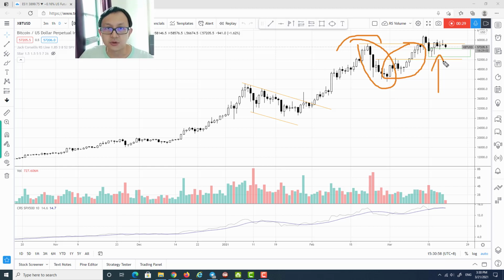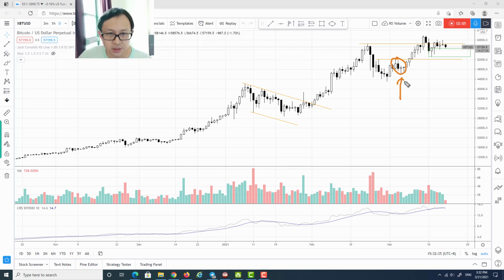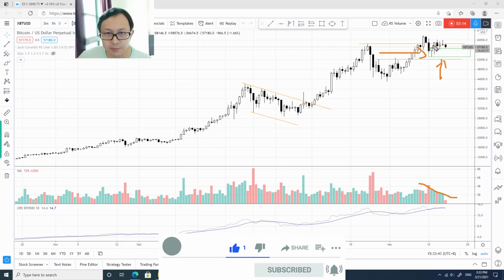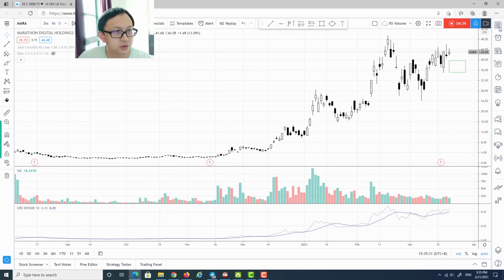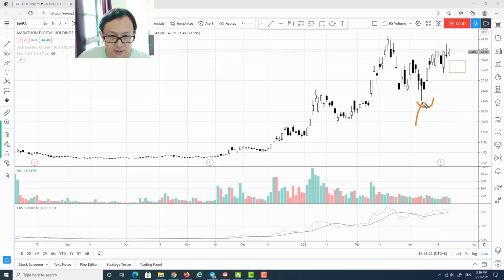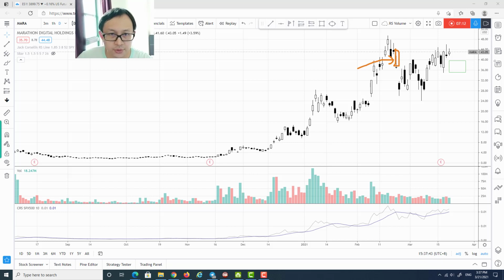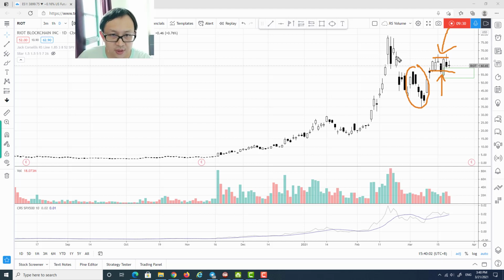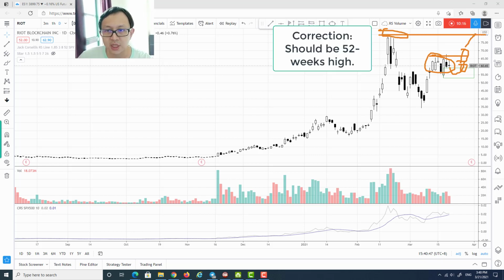BITCOIN Poised To Breakout To All Time High? MARA, RIOT Set to Jump?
🎁 Get your Weekly Market Outlook & Best Trading Advice in email Find out why Bitcoin is set to breakout and how to benefit before it makes the explosive gains by trading Bitcoin or stocks like MARA and RIOT.

Since a month ago, Bitcoin had a reaction dropping 26% from its peak with increasing supply. However, there are a number of bullish characteristics formed after the sell-off. These are the tell-tale signs for trend trading to ride on the strong trend of Bitcoin.

Key support and resistance levels are elaborated in the video for low risk entry via trading the breakout or trading the pullback.

**Timestamps:**

0:40 Bitcoin
1:28 Falling Wedge pattern
4:58 MARA (Marathon Digital Holdings INC)
7:51 RIOT (RIOT Blockchain INC)